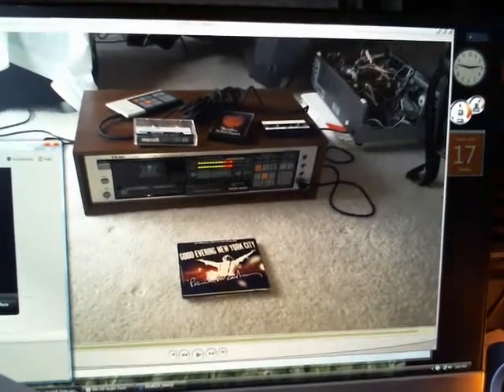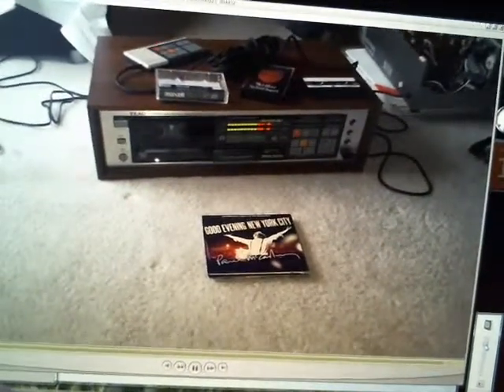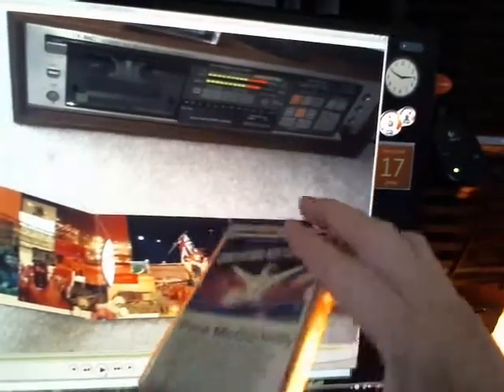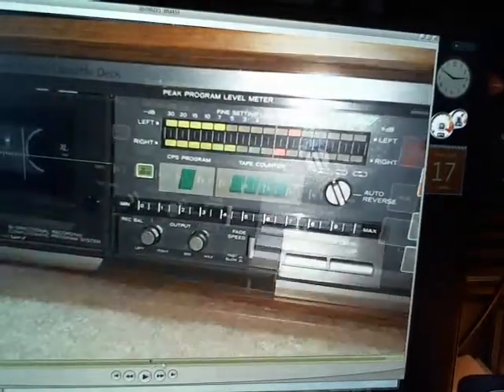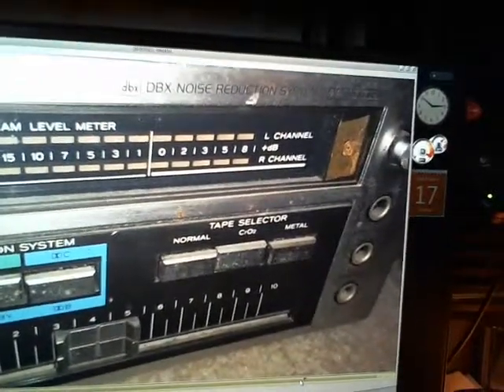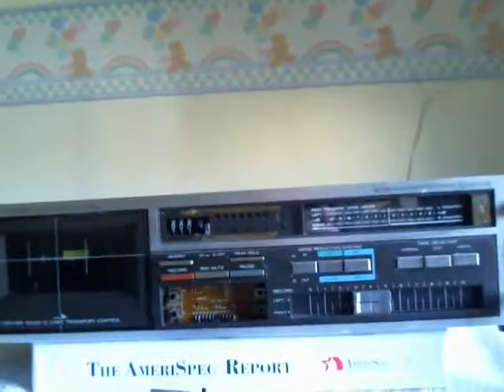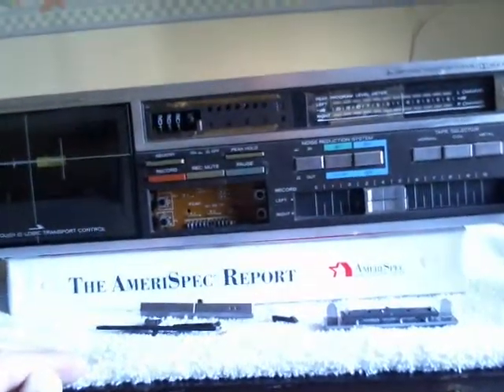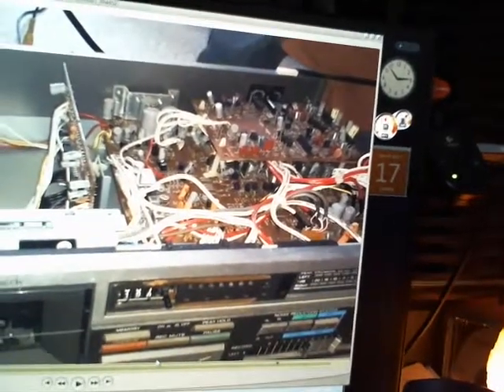Teac V-95RX Cassette Deck + Teac V-518X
I apologize in advance for the messy video.  Both decks have the dbx system which sounds amazing for old tech.  1982 and 1984 models, respectively.  The V-95RX came with a wired remote control and it's in great shape, has 4 motors, 4th motor is for the touch fader control system.  The 518X model only has one motor.